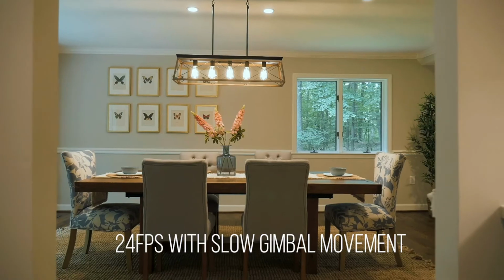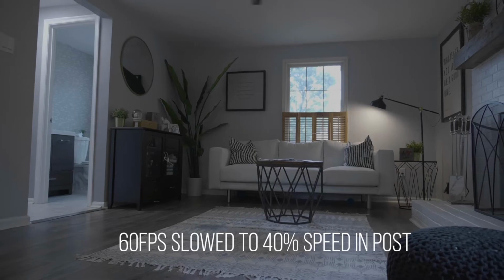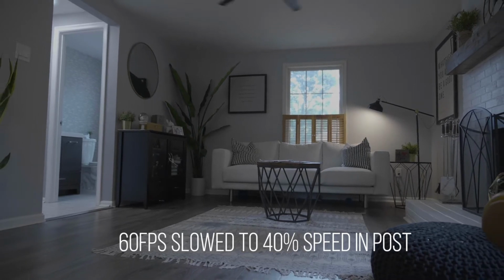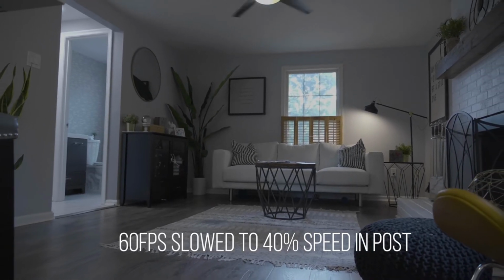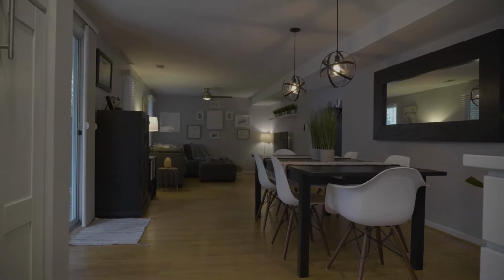How to Shoot Better Real Estate Videos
Ive been shooting real estate videos professionally for about a year now and I have learned many things. I am sharing some of those things with you now! From what frame rate to shoot at, to shooting techniques.

A Camera : Panasonic GH5s
B Camera : Panasonic GH4

Lenses : Panasonic 12-35mm 2.8
                Panasonic 42.5mm 1.7
                Panasonic 25mm f1.7
                Rokinon Cine 85mm

Gimbal : Zhiyun Crane 2

SD Card : Sandisk extreme pro

Computer : MacBook Pro

Mics : Rode Videomic Pro

          Tascam DR-10L

Facebook.com/darpinomedia

———//Where to find awesome music\\———
                            (For YouTube)

               Soundtripe.com